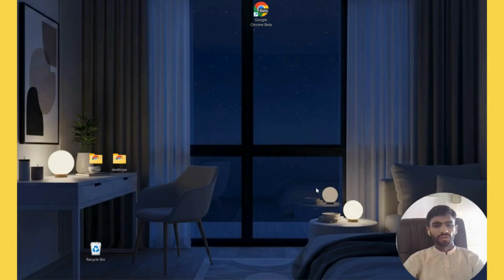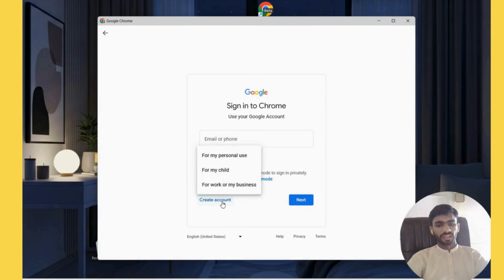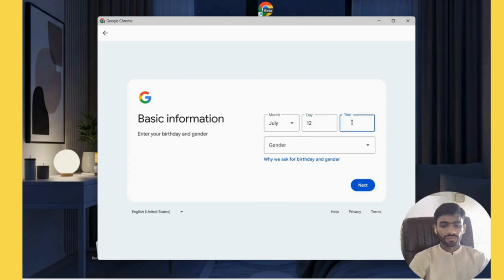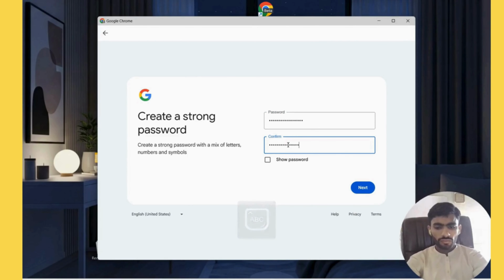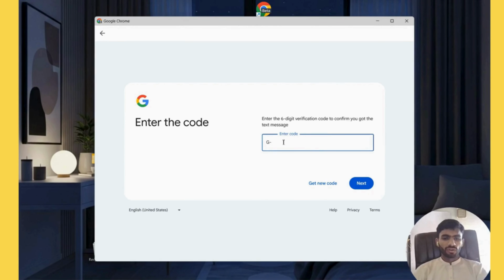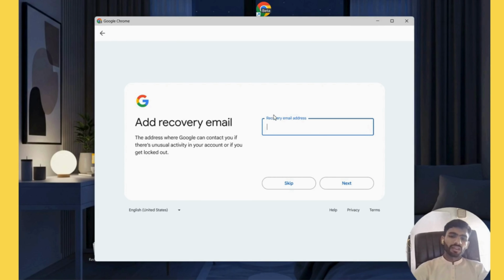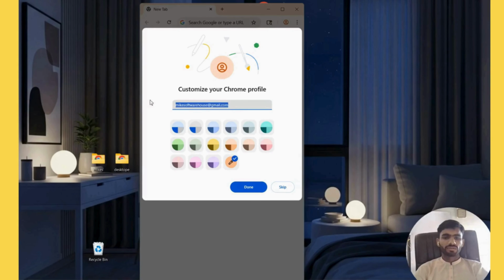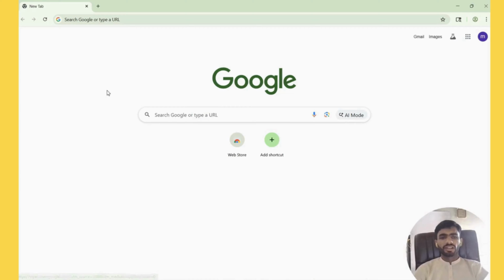How to Create a Gmail Account in 2025 | Quick & Easy Google Account Setup in Minutes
Learn how to create a Gmail or Google account in just a few minutes with this step-by-step tutorial!

Step-by-step guide to Google account setup

Tips for choosing a secure username and password

Optional recovery options for extra security

🔗 Useful for:

Students

Freelancers

Business owners

Anyone looking to sign up for Google services like YouTube, Drive, and more!

📌 Comment your questions—we reply to all!